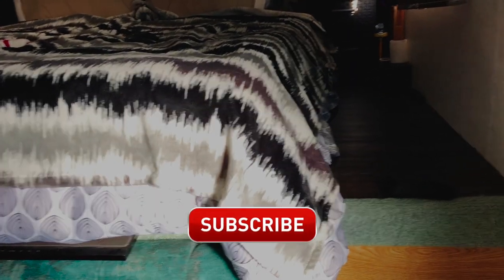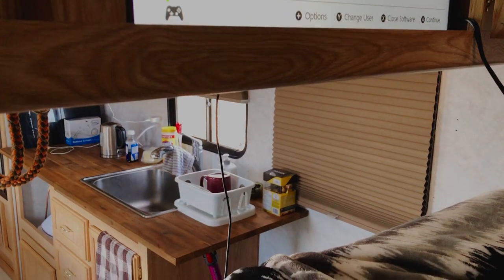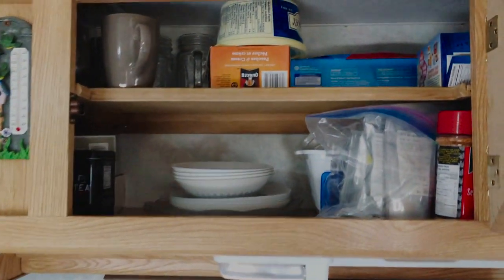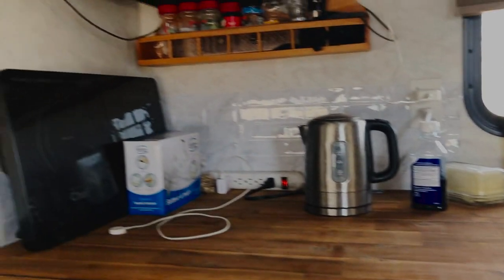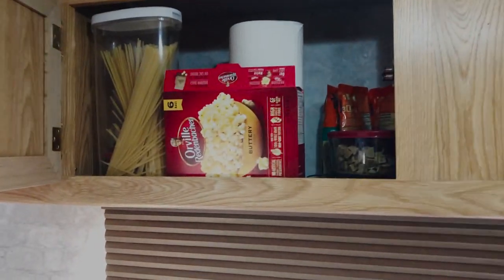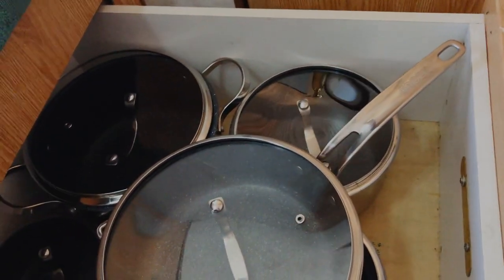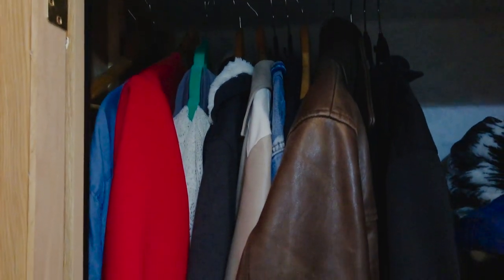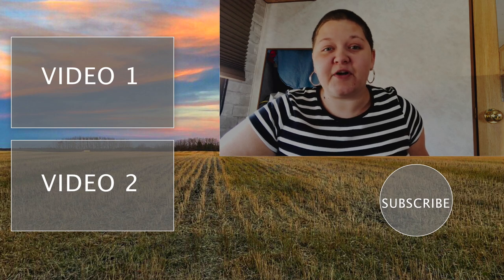RV Living Full Time | RV TOUR | The Zilinski Life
Hey guys! We hope you enjoyed our RVTour We've been wanting to put this up for a while now, and we're excited to share it with you. While our RV may be small (about 21' long and 8' wide) we love living small and simple in our tinyhome

🇨🇦CANADIAN FRIENDS
🇺🇸US FRIENDS

▸▸▸Favorite RV Purchases | Canadian Friends

Electric Kettle
Heated Hose
Queen 12" Foam Mattress
5th Wheel King Pin Stabilizer
Dyson v7 Cordless Stick Vacuum
Nintendo Switch

▸▸▸Favorite RV Purchases | American Friends

Electric Kettle
Heated Hose
5th Wheel King Pin Stabilizer
Nintendo Switch

Hi there! We are Cody and Val, and we're so happy you found our channel :) We are a young Canadian couple who decided to sell everything they owned, move out of their apartment, and start living in a fifth wheel RV full time. Living in an RV full time certainly has its challenges, but the freedom that comes with RV living has been amazing. We are excited to have you with us on our journey of living in an RV full time in Canada.